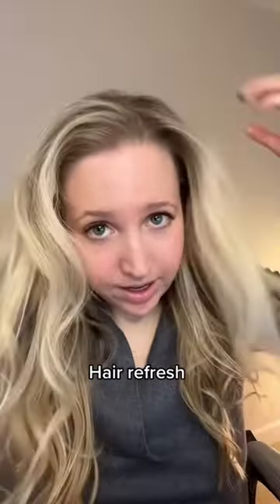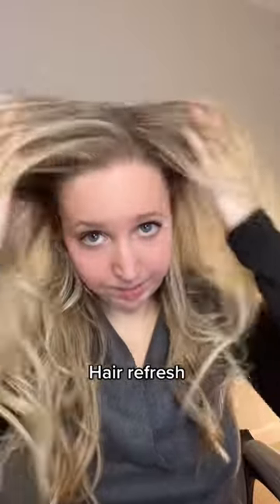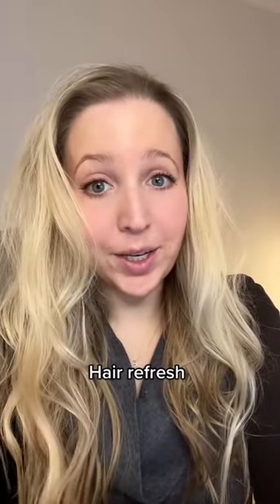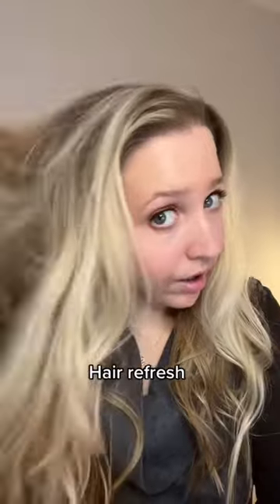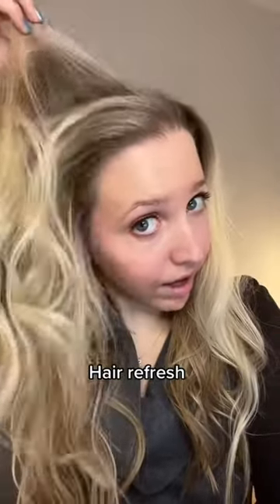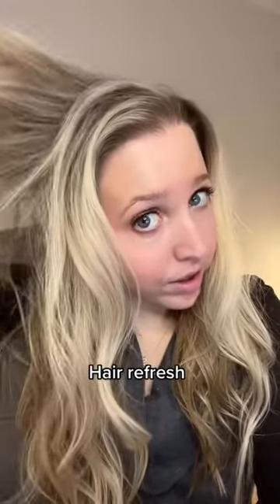Love it so far.